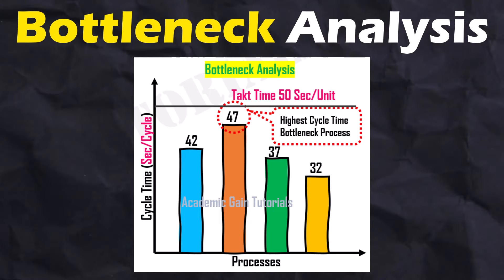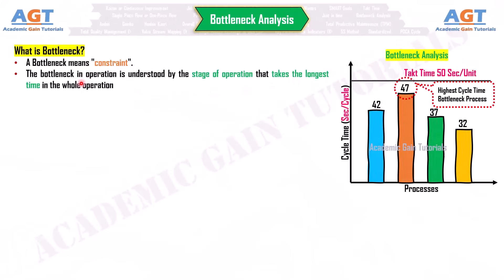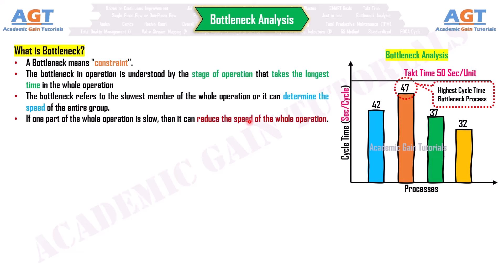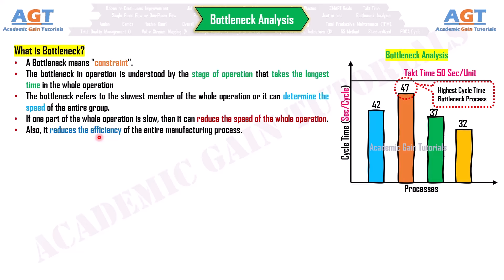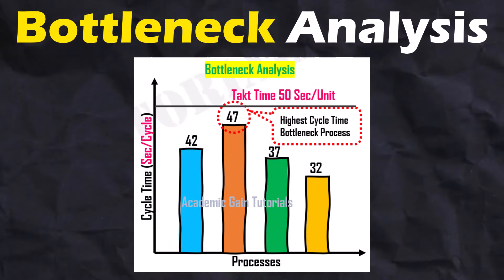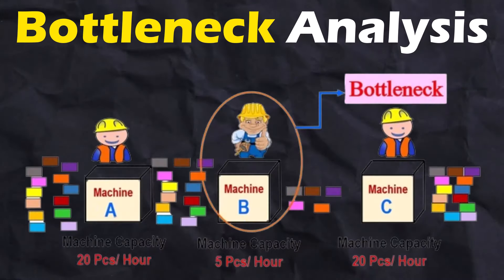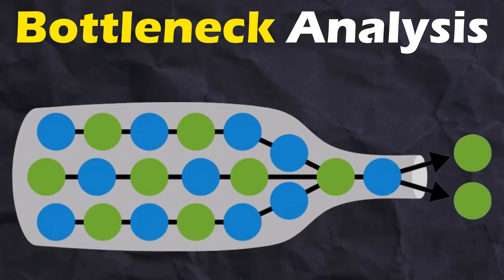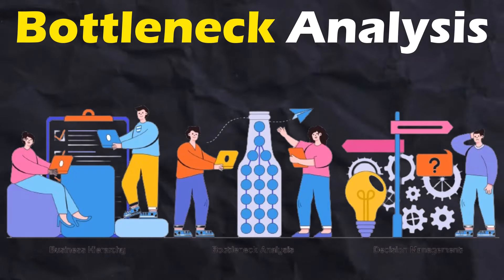Bottleneck Analysis - Definition, Method, Benefits Explained (Lean Manufacturing Tools)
This Lean Six Sigma Course lecture covers a short discussion on Bottleneck Analysis - Definition, Method, Benefits Explained (Lean Manufacturing Tools)